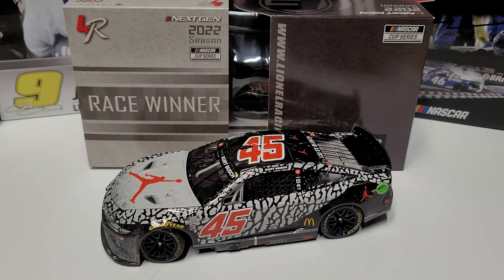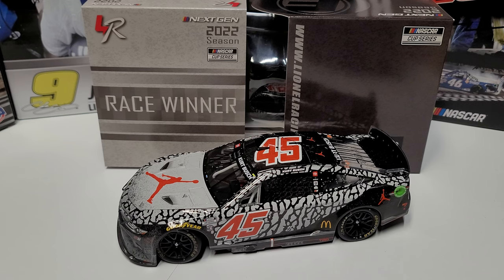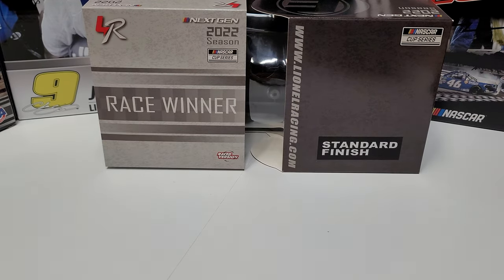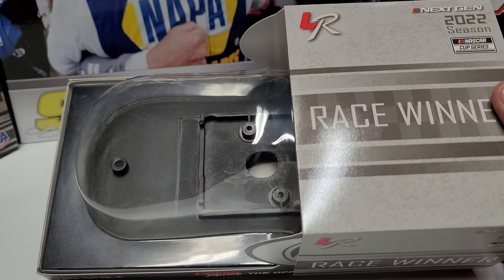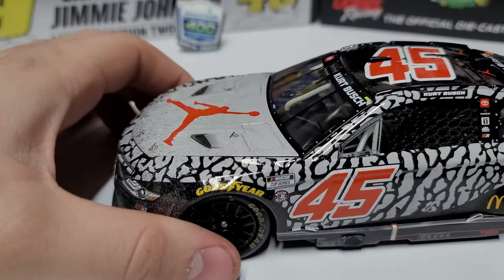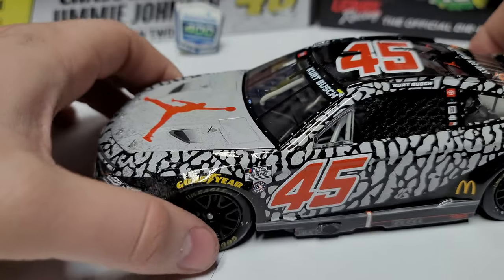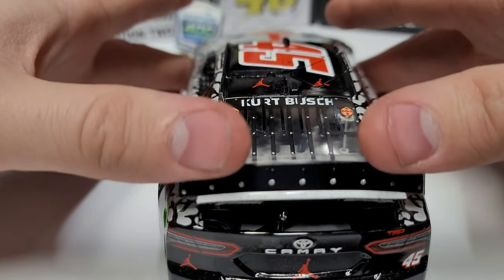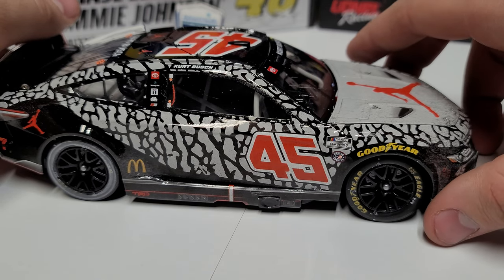Kurt Busch 2022 Kansas Win 1/24 Elite NASCAR Diecast Review